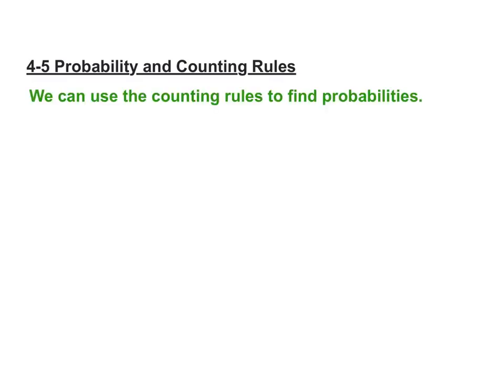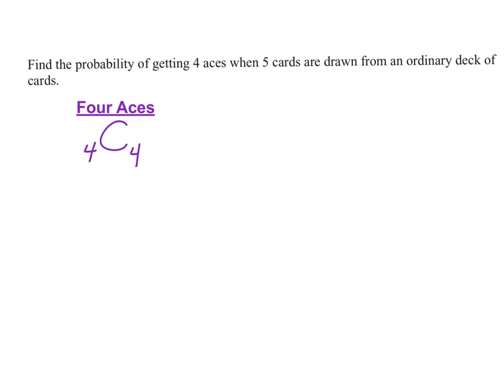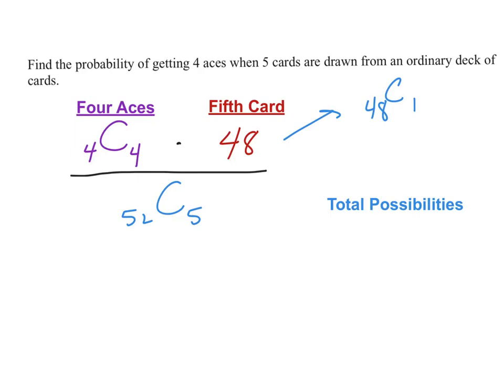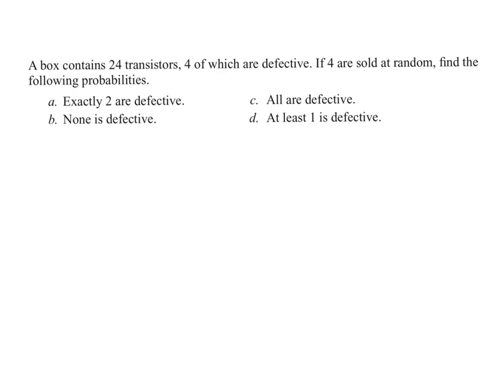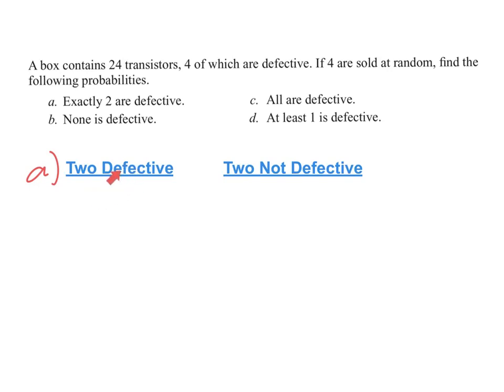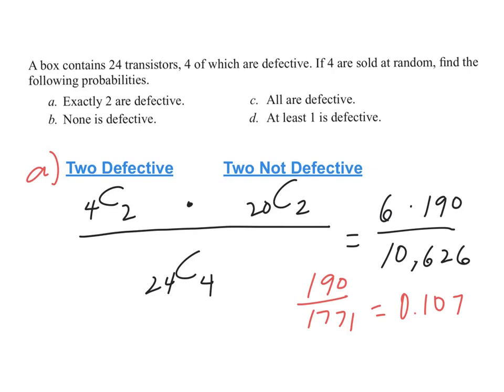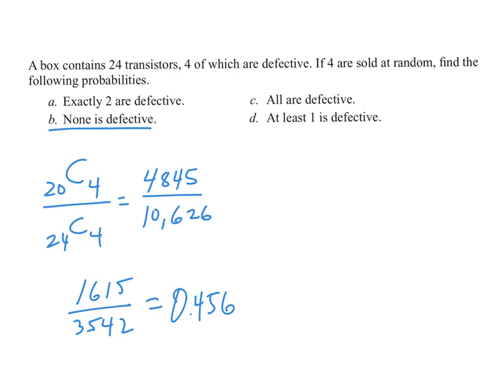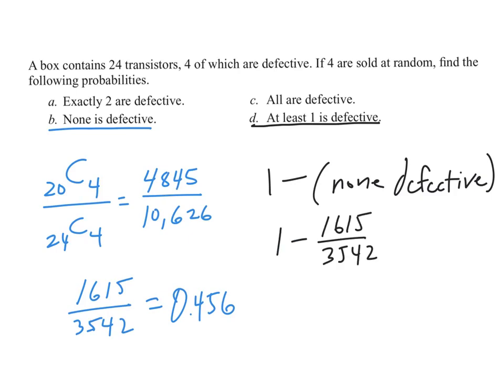4-5 Probability and Counting Rules